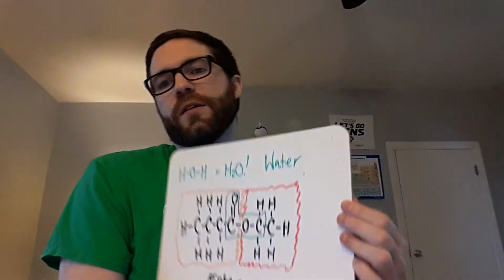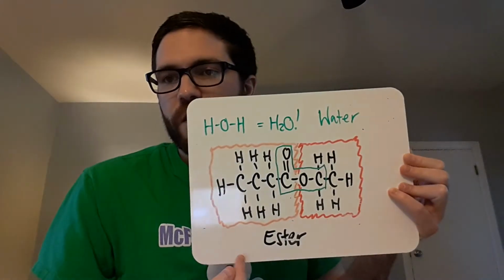Day 16 - Analyzing Ester Synthesis Part 2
Good morning, chemistry students!  My name is Mr. Adam, this is chemistry, and welcome to Day 16 of online learning!

Daily Video #16 - Live Kahoot! review game TOMORROW at 1:30 via Google Meet.  Unit 2 Section 1 Quiz on Wednesday - will be open-note and open-book, covers Lessons 2.1 through 2.8.  Finishing analyzing ester synthesis, fitting together the puzzle pieces of an alcohol and a carboxylic acid to make an ester.  Day 16 Share of the Day - What's a new skill or hobby that you've picked up during the quarantine so far?